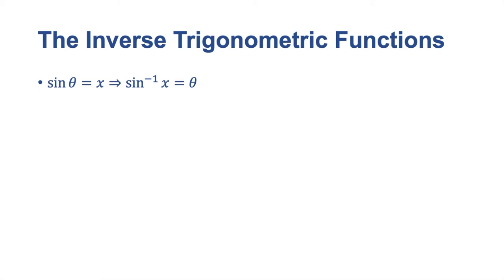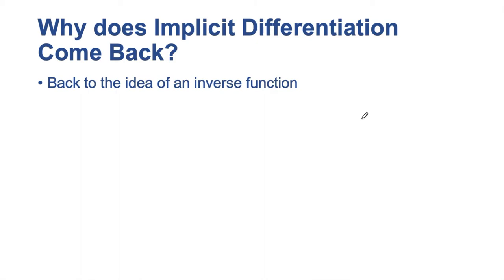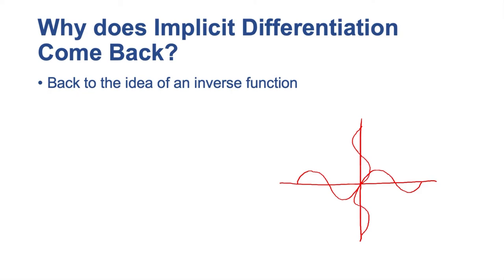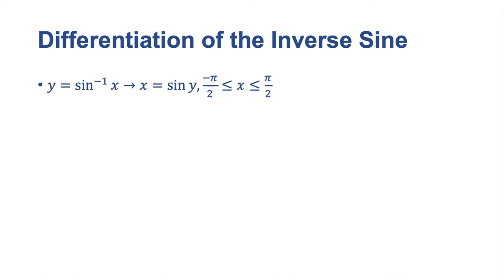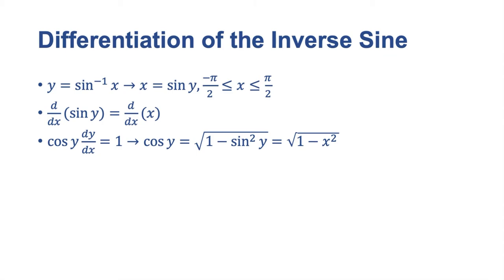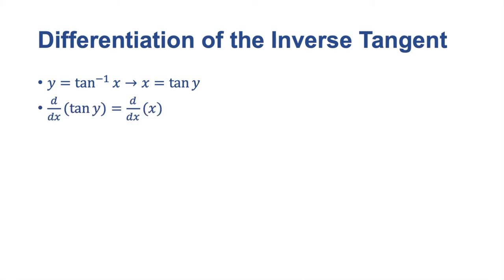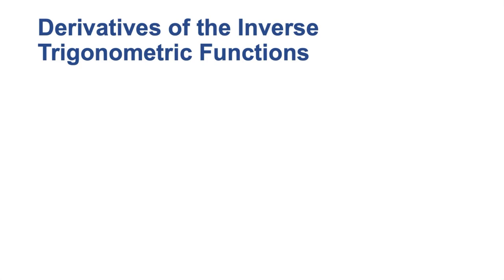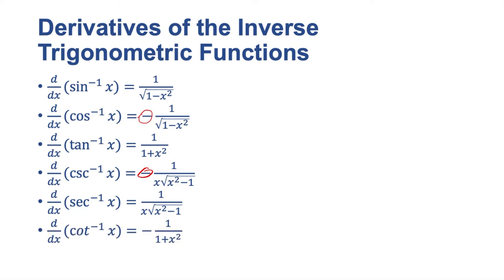Inverse Trigonometric Differentiation (SC-15)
Today we are going to use implicit differentiation to differentiate the inverse trigonometric functions.

Lecture: Inverse Trigonometric Functions (15)
Course: Single Variable Calculus
Unit: Differentiation